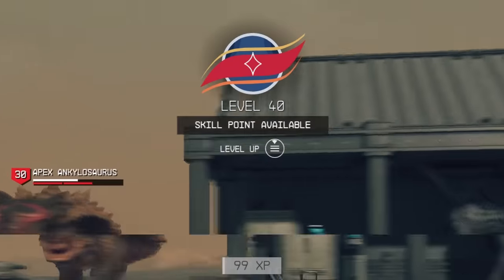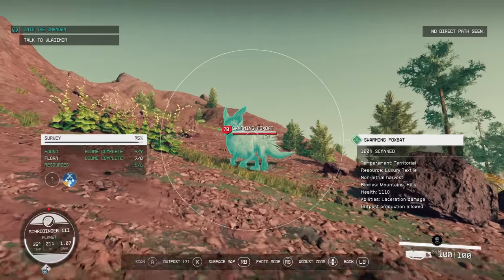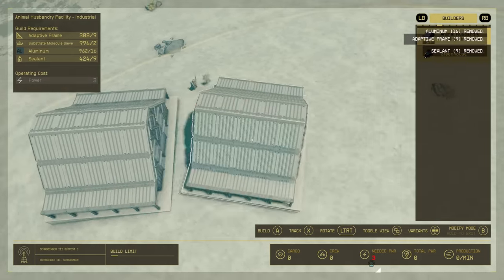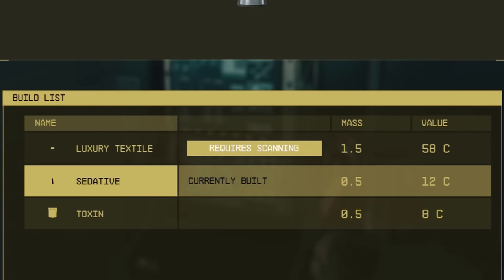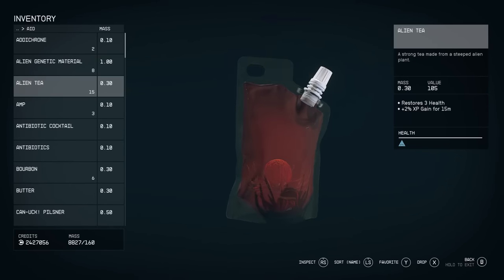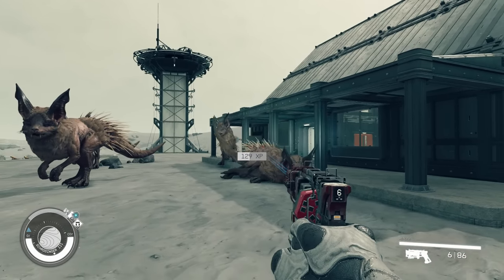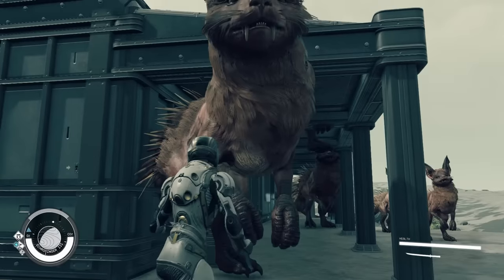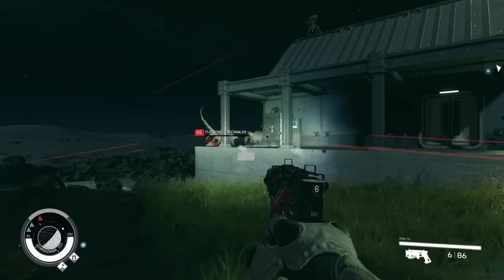*NEW* Starfield XP Farm: 1k XP in 10 seconds! Level up in 2 minutes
You really need to try this new Starfield XP farm for an OUTRAGEOUS amount of XP in seconds. It’s way more fun than farming adaptive frames